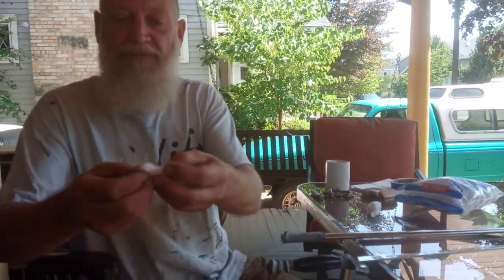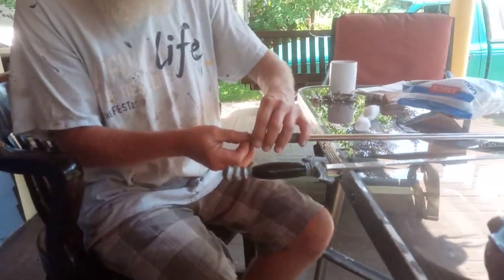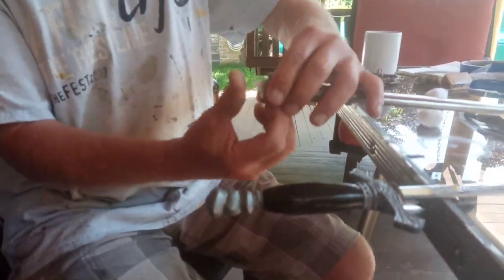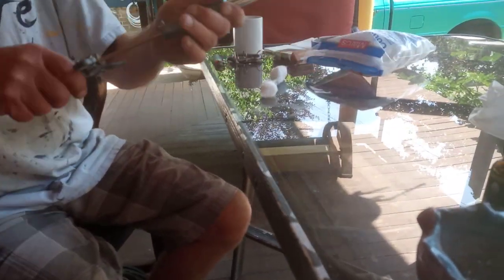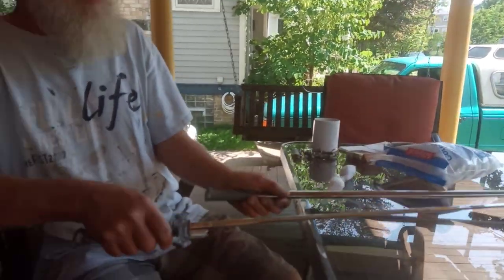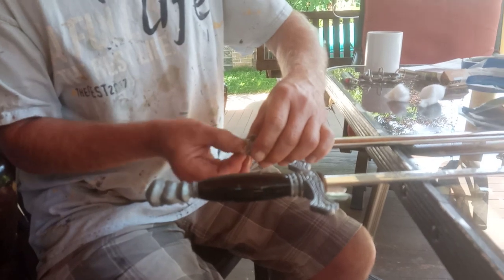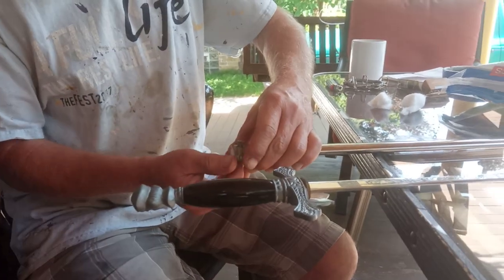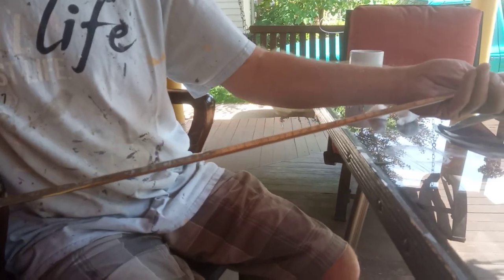KofC clanking sword solution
Some of you Sir Knights are serious clankers. Just keep stuffing your scabbard with bits of cotton until significantly reduced! Your commander will be happy and so will your congregation and parish priest.